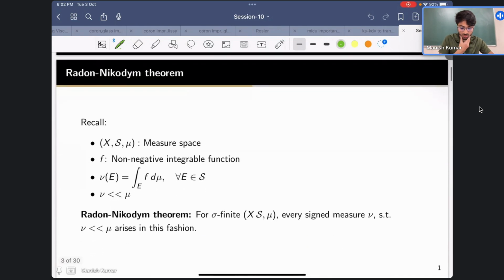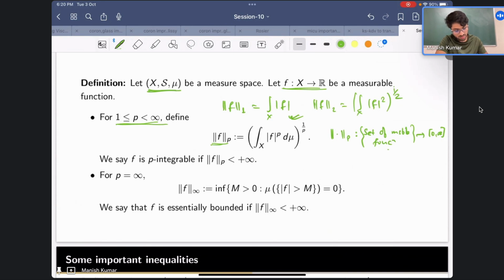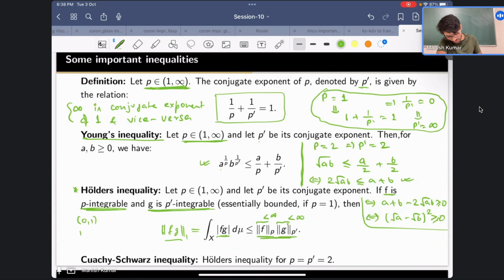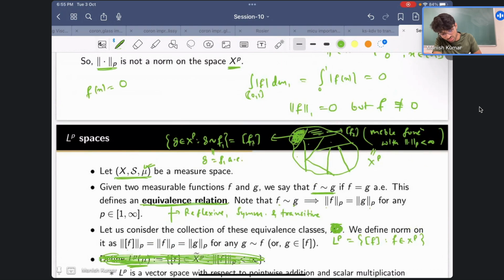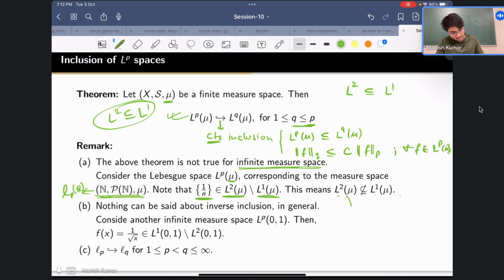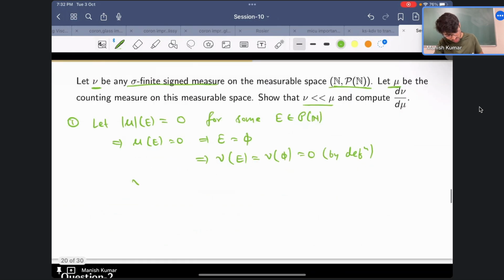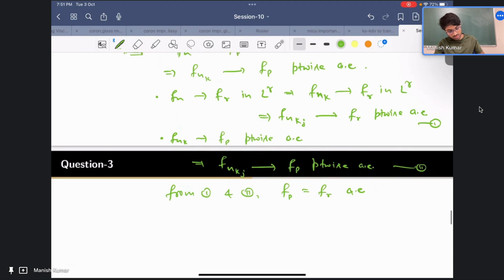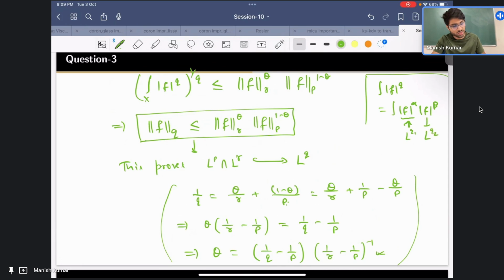Live Session-10(Measure theory and Integration)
In this session, I discussed about Radon-Nikodym theorem and then introduced to the L^p spaces. I discussed few problems related to calculation of Radon-Nikodym derivatives of measure and one interpolation problem in L^p spaces.